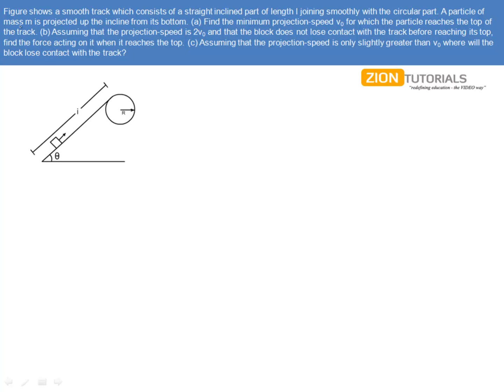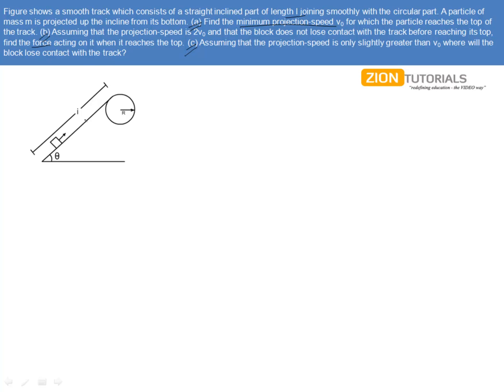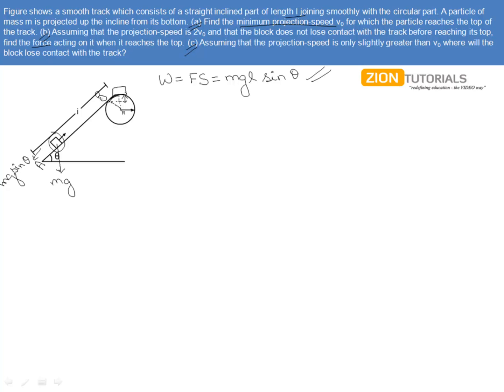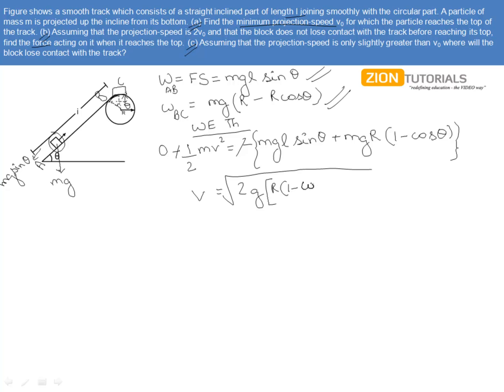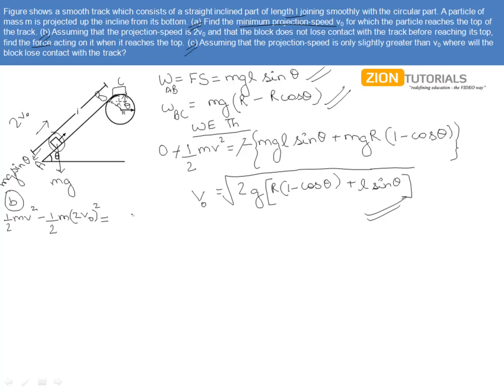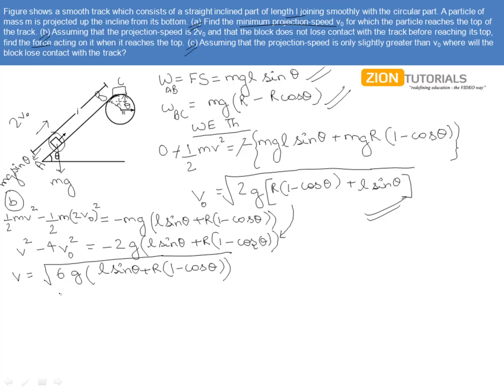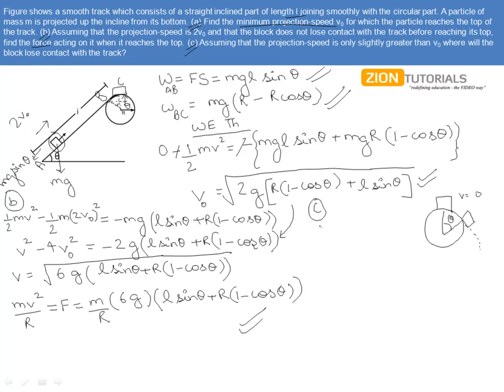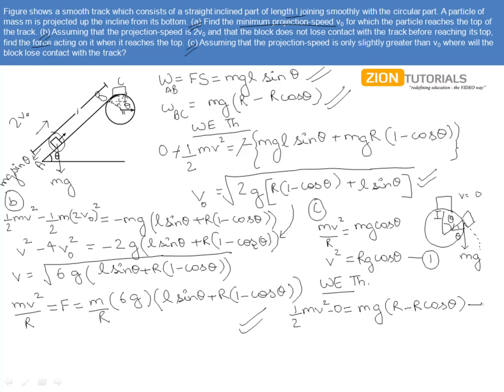WPE Q 62